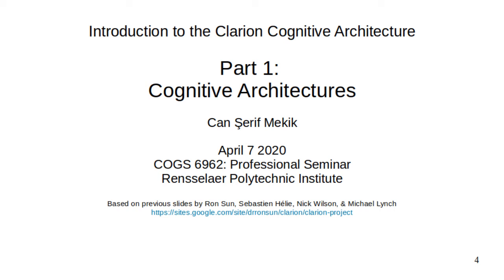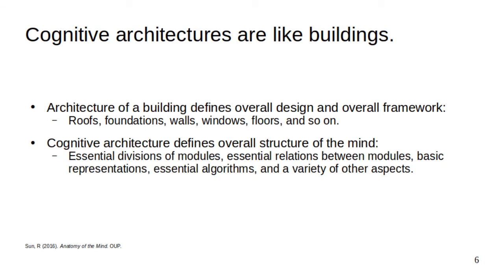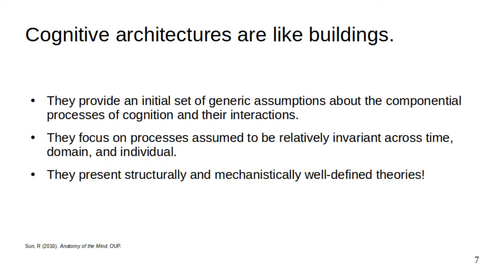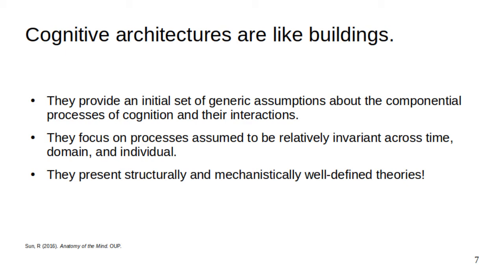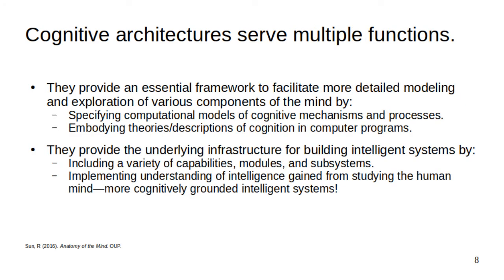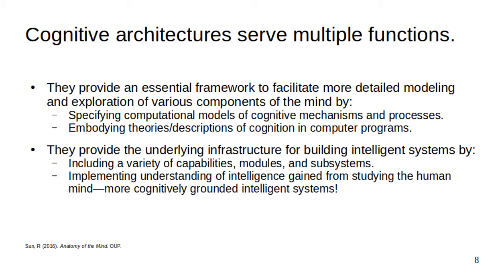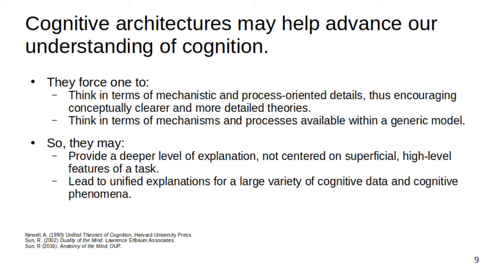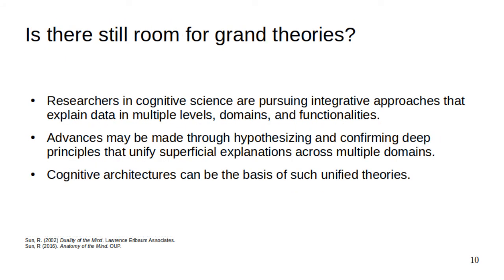Intro to Clarion | Part 1: Cognitive Architectures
Overview of motivations behind work on cognitive architectures.